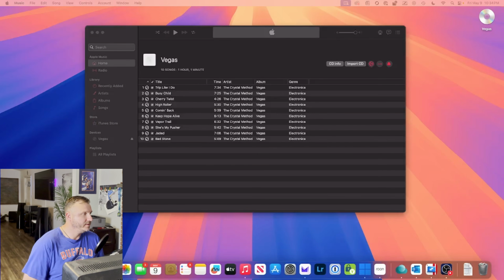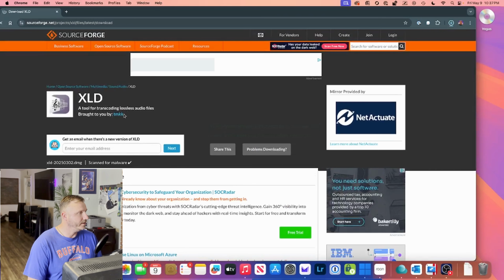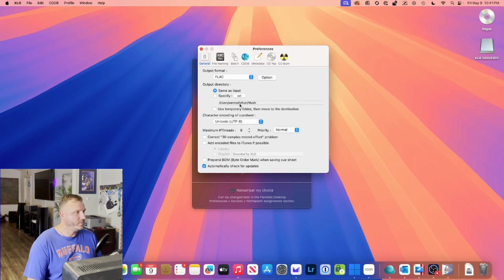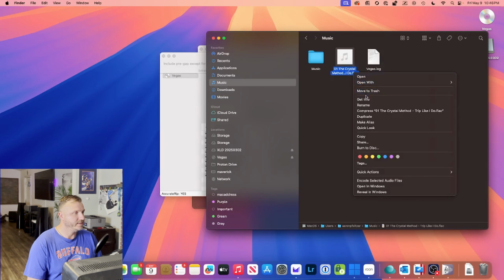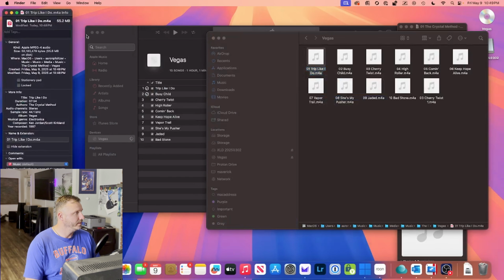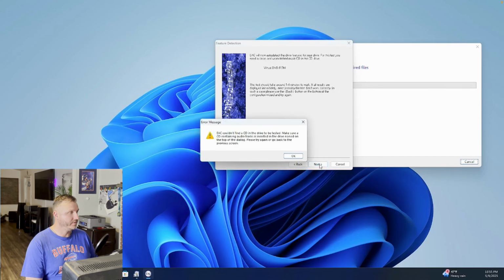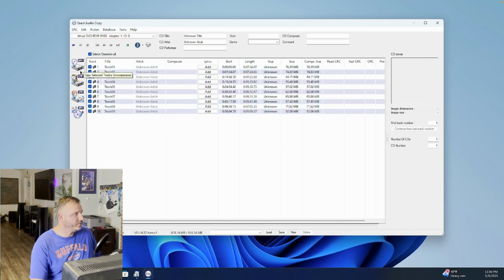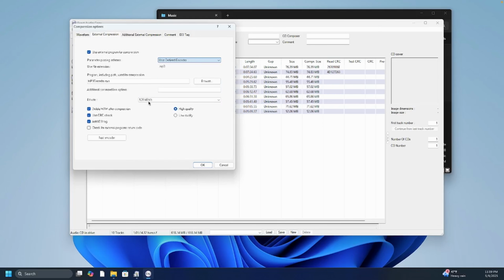Ripping CD's in 2025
Looking at 3 options to RIP Audio CD's to FLAC files for music archival and playback.

0:00 Introduction
1:14 Apple Music
4:19 XLD
10:26 Apple Music (Lossless)
13:25 EAC (Exact Audio Copy) (Windows).